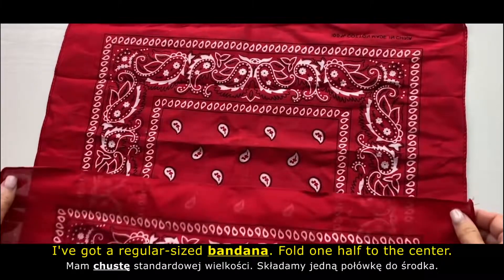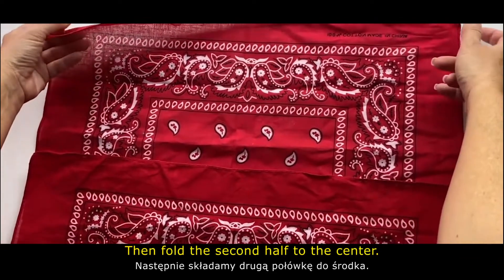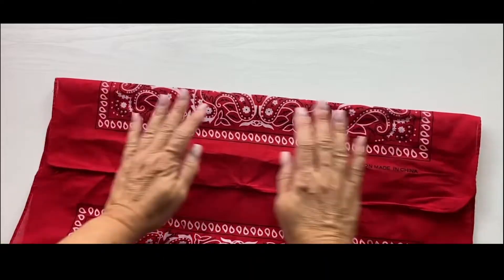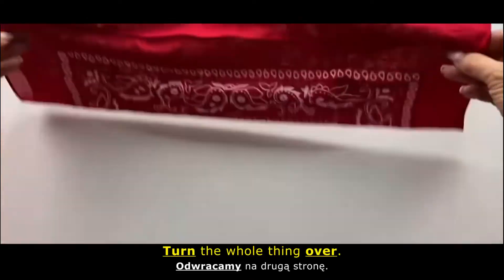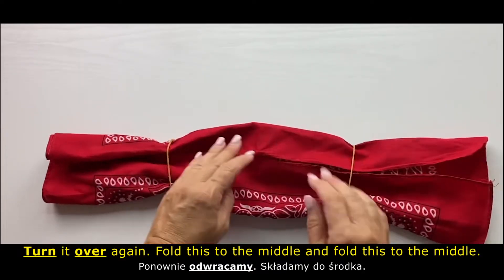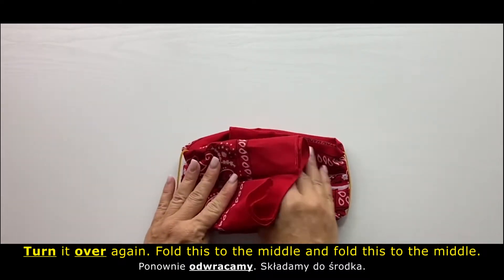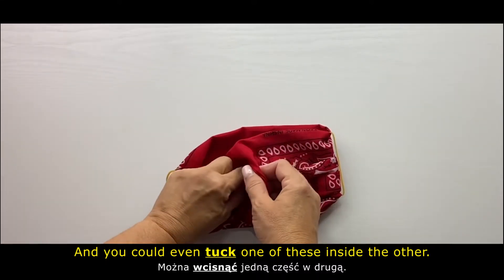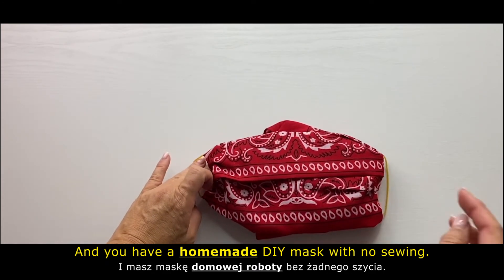Jak szybko zrobić maseczkę ochronną na twarz bez szycia | Nauka języka angielskiego